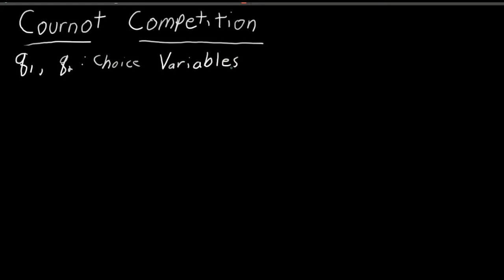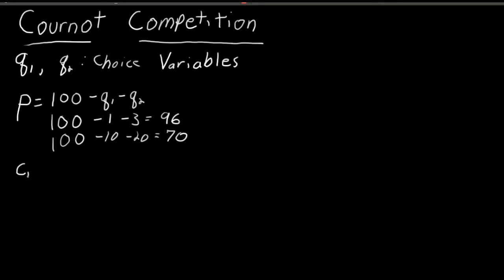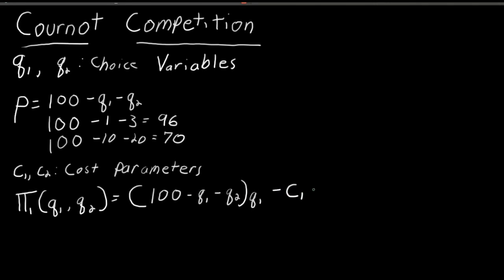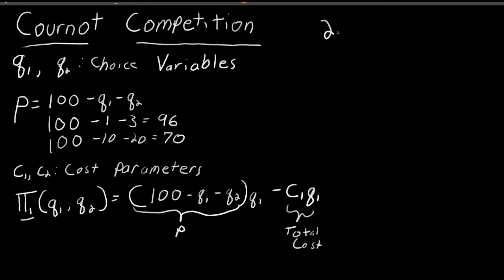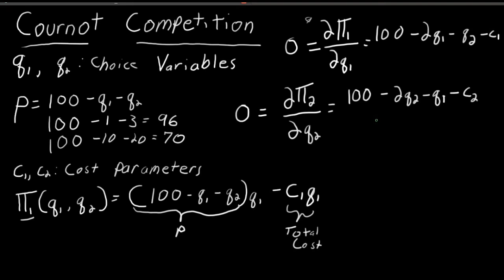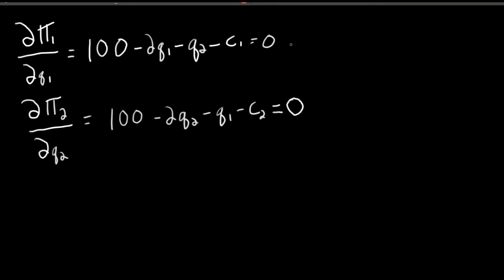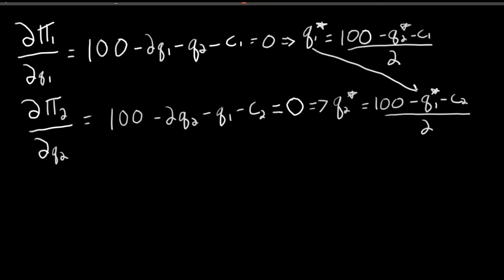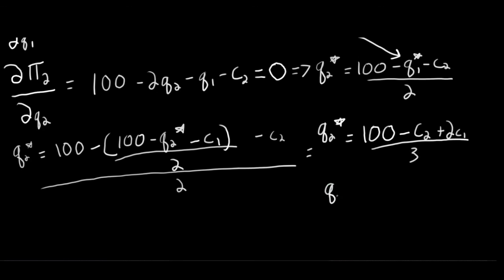GTS 7 1 Calculus Example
Part of Complexity Explorer's Game Theory tutorial, hosted by Justin Grana, PhD.